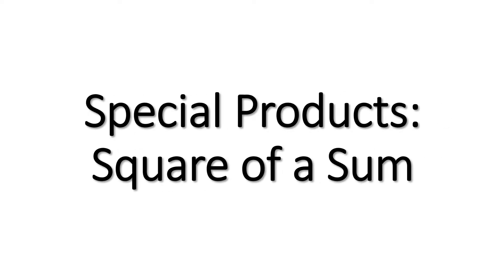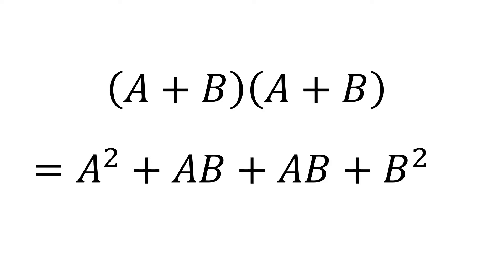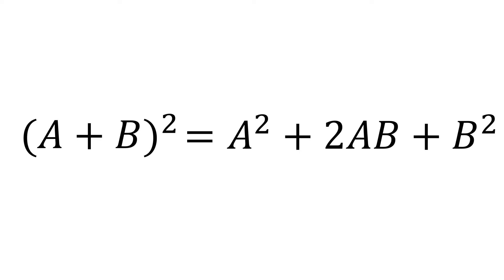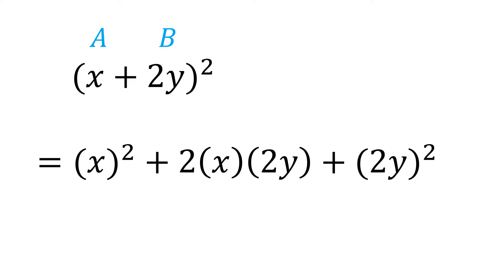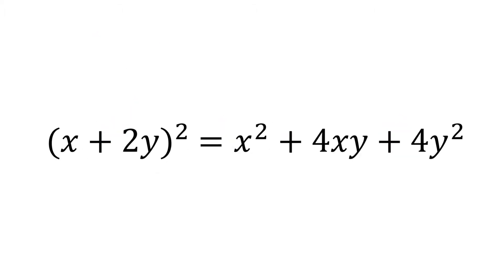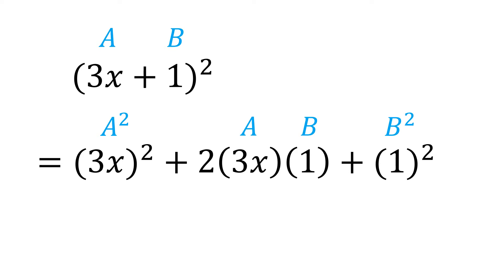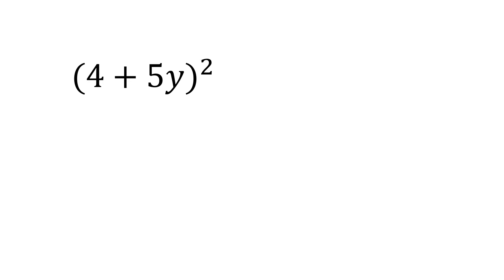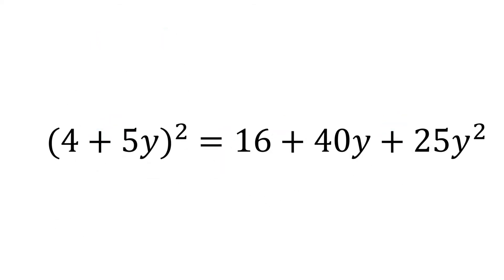Special Products - Square of a Sum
In this video, we're going to learn a shortcut to multiplying a special product - the square of the sum of two terms.
By memorizing these special product formulas, we can quickly multiply algebraic expressions without using the FOIL method or the distributive property in general.